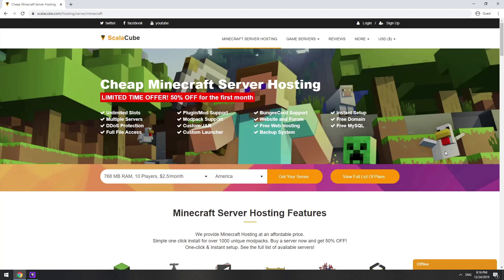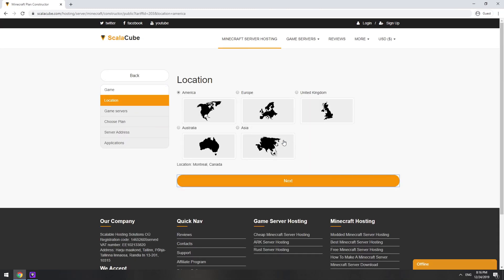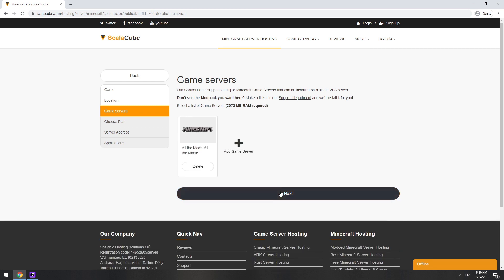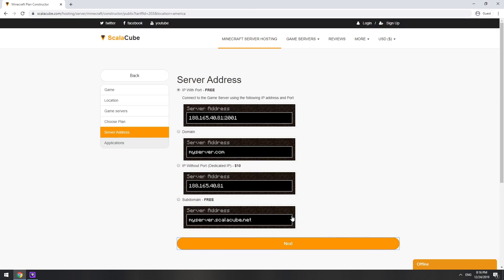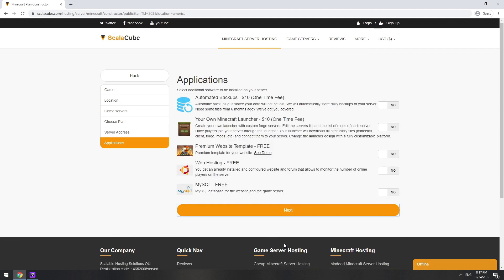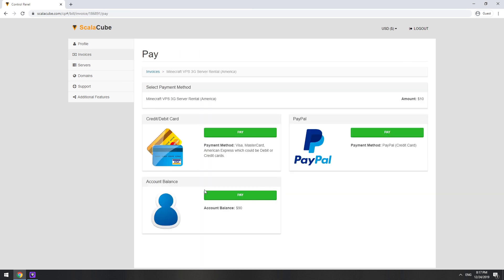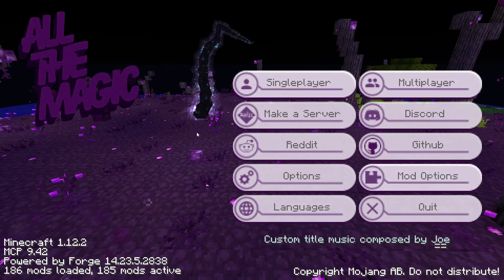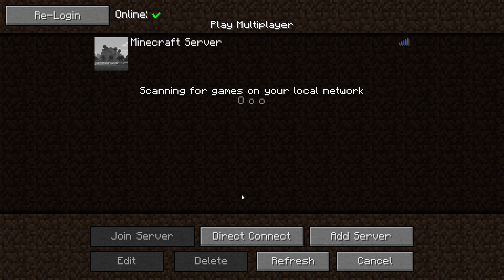How To Make All the Magic Server